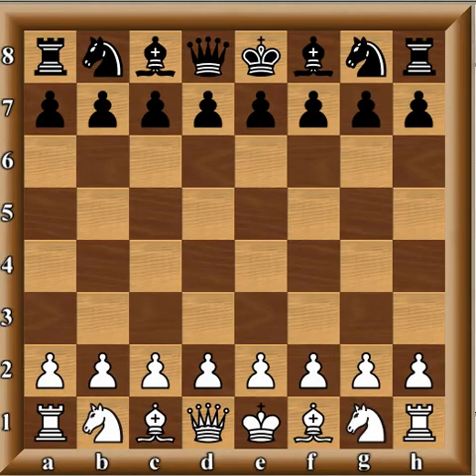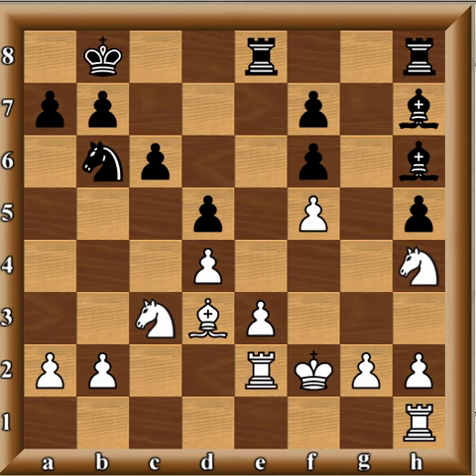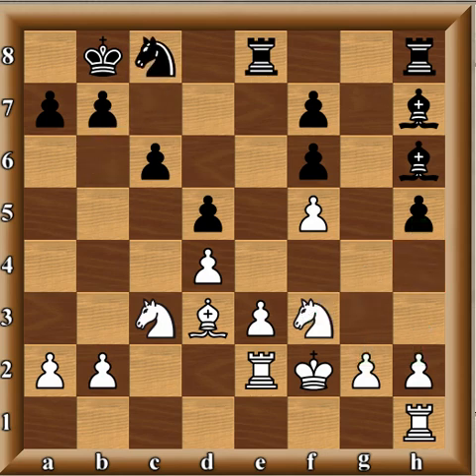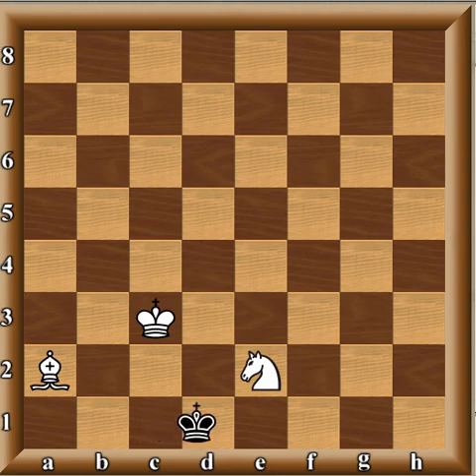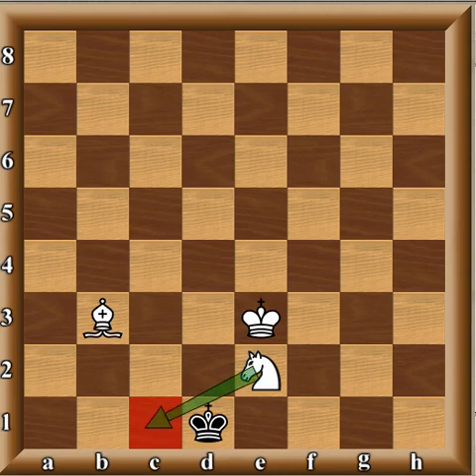Isle of Man 2017 rnd 9: Wagner-Sokolov : Bishop/Knight checkmate